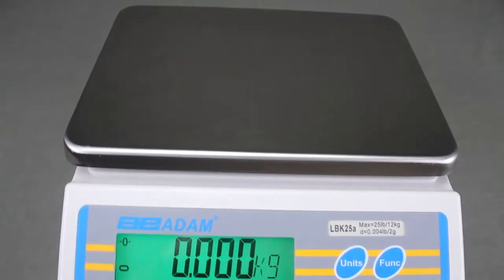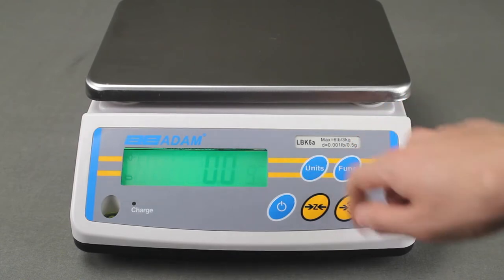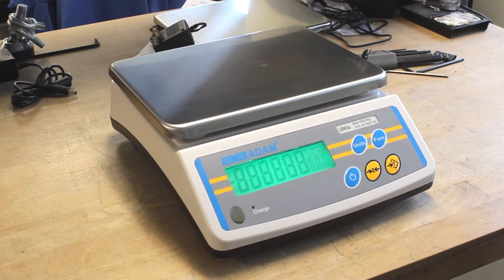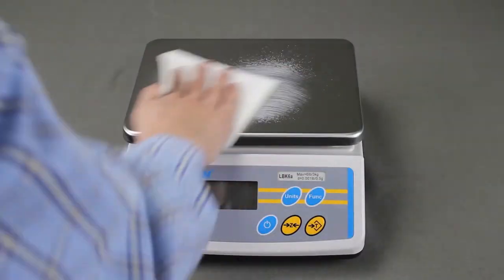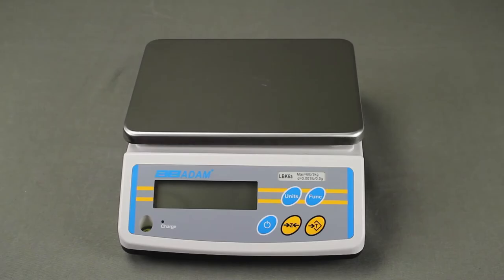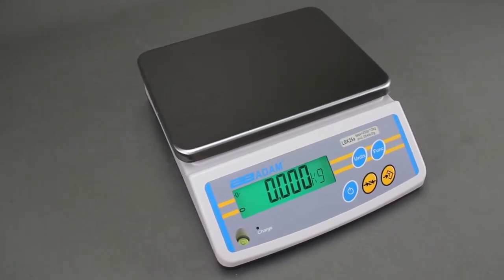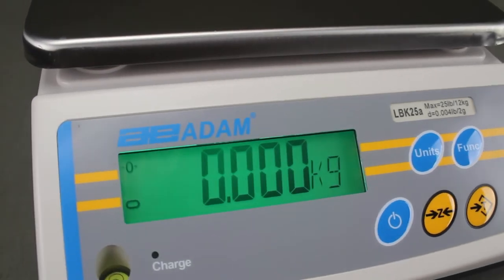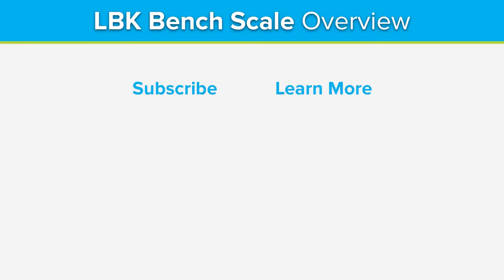LBK Compact Bench Scale Overview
This video shows a basic overview of the Adam Equipment LBK Compact Bench Scale